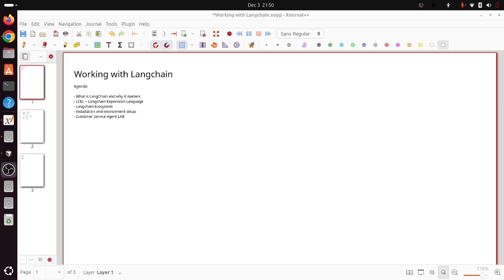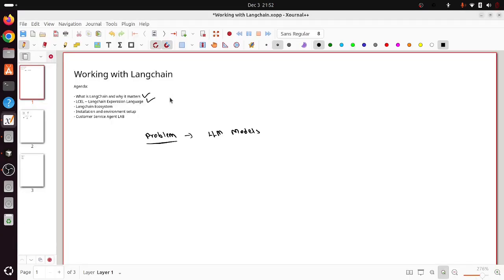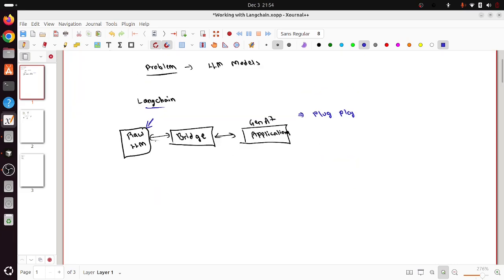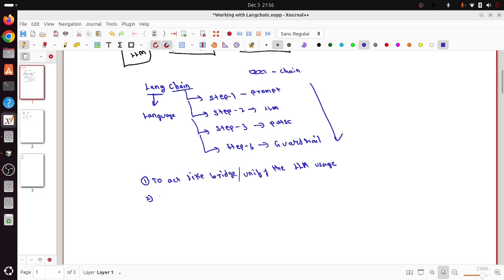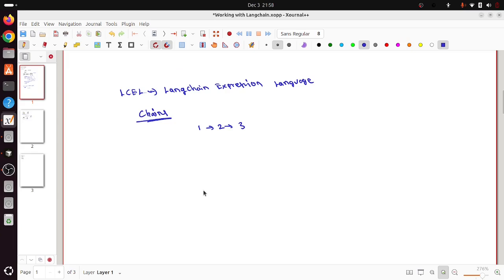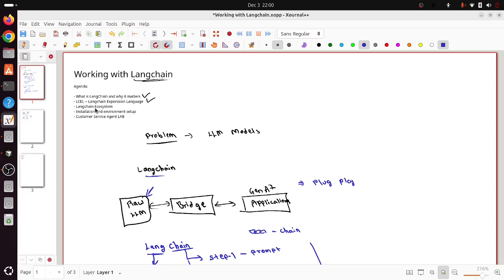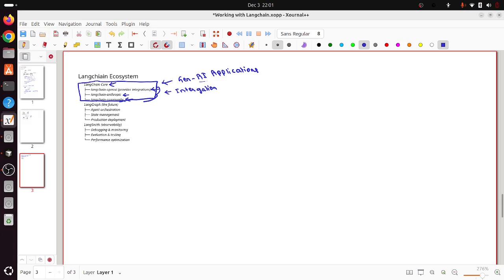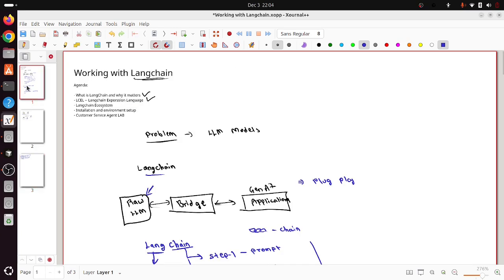5. Introduction to Langchain | Gen AI & Agentic AI Course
📌 What You'll Learn:
• LangChain core concepts: Prompts, Chains, LLMs
• PromptTemplate and prompt variables
• LangChain Expression Language (LCEL) with the | pipeline operator
• Building chains: prompt | llm
• Multi-chain composition: sequential vs parallel
• RunnablePassthrough.assign() for passing data between chains
• RunnableParallel for parallel execution
• StrOutputParser for structured outputs
• Building a multi-step customer service agent